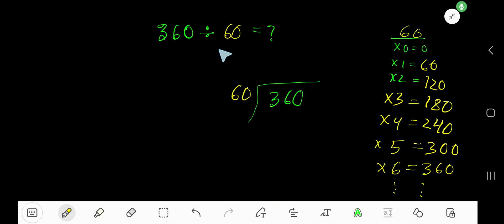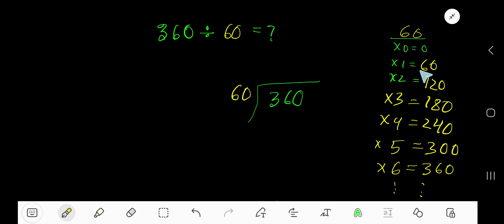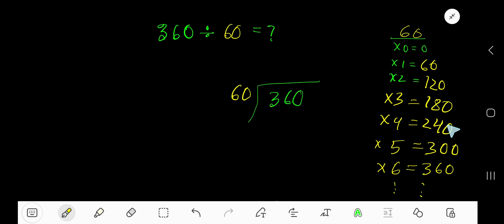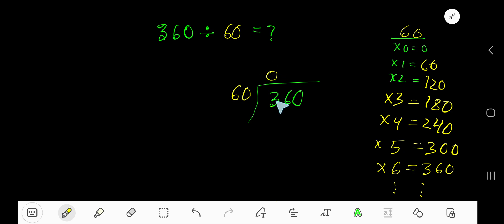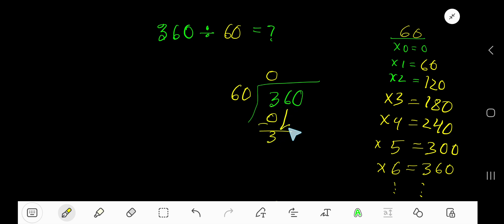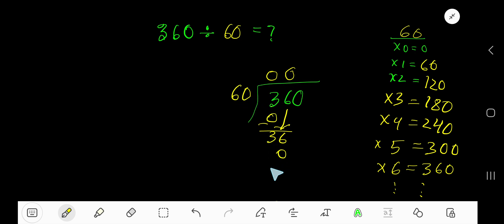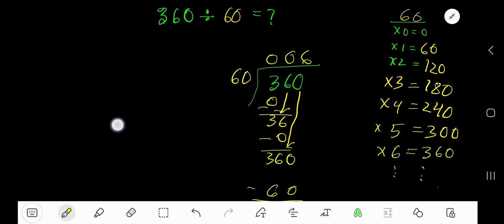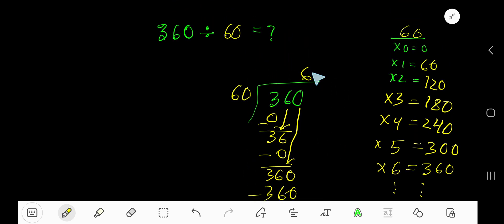360 Divided by 60||How do you divide 360 by 60 step by step?||Long Division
360 Divided by 60 ||360 ÷ 60||How do you divide 360 by 60 step by step?||Long Division